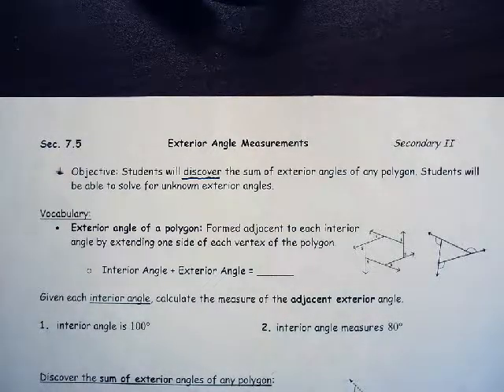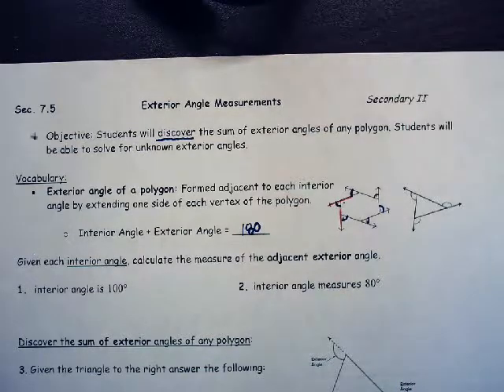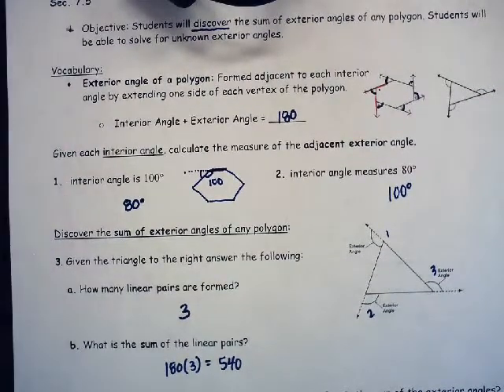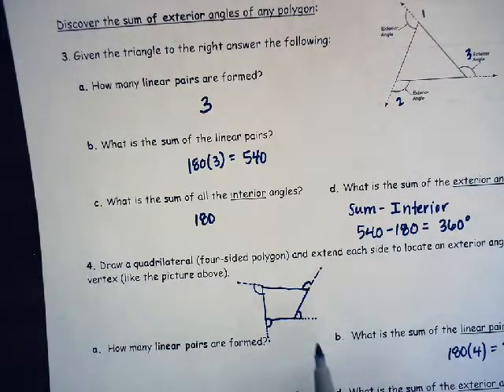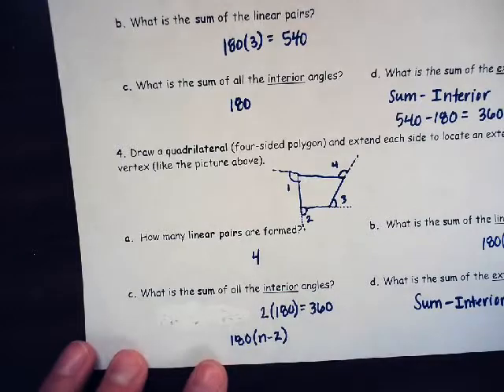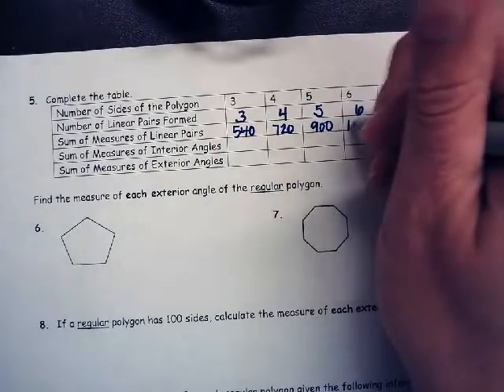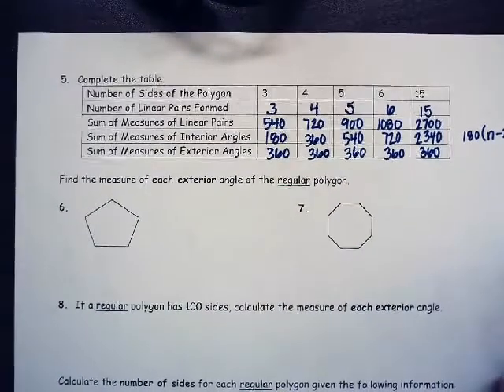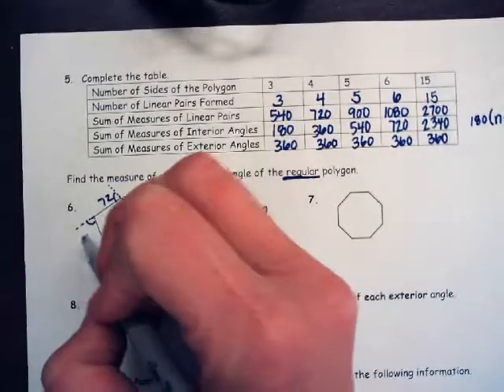7 5 Exterior Angles of a polygon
Secondary II Clearfield High Math